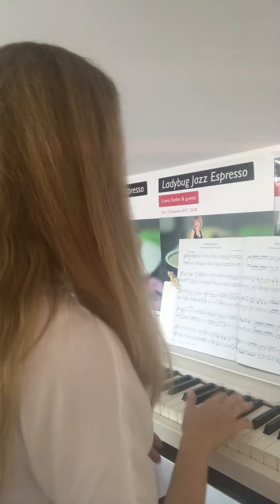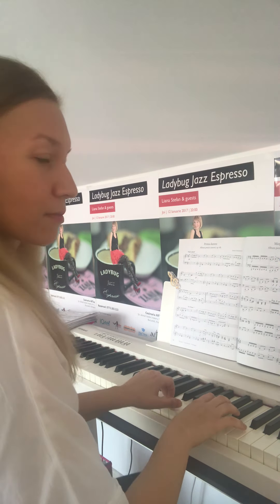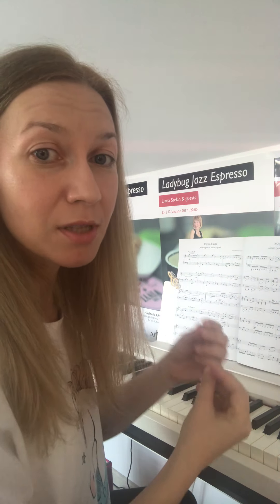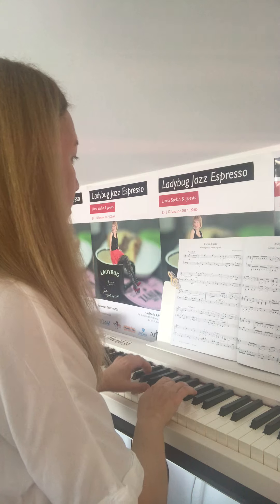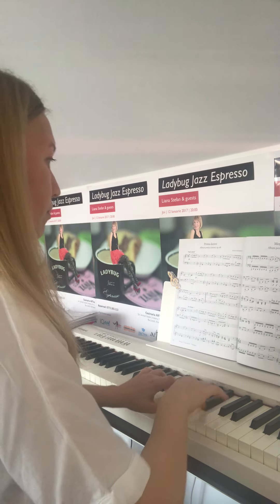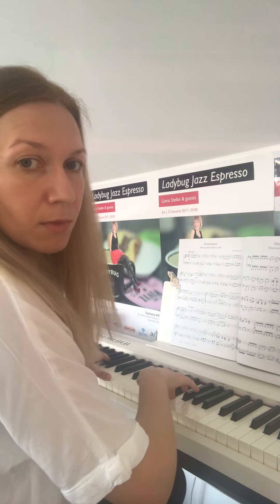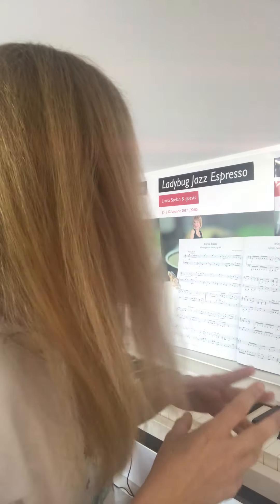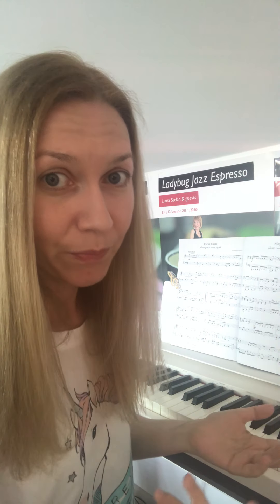Hai la pian cu Liana Stefan - Prima durere de Schumann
Prezentare generala a piesei, cateva sfaturi in studiu individual, viziune personala asupra muzicii din perioada romantica.